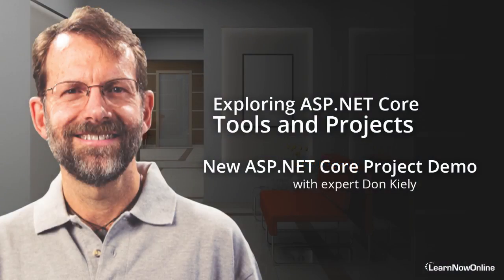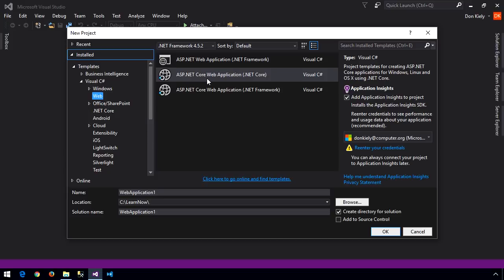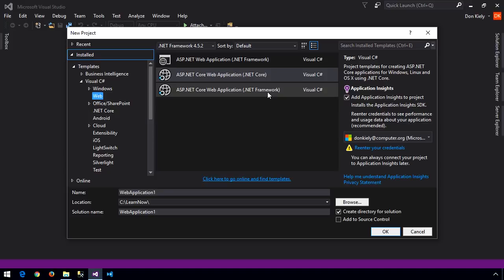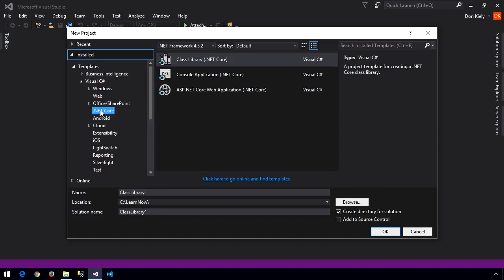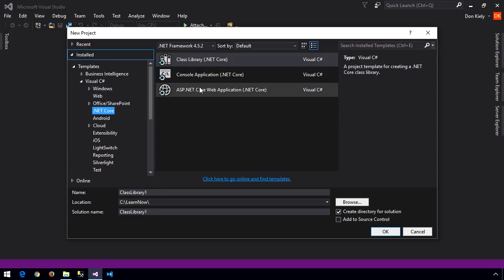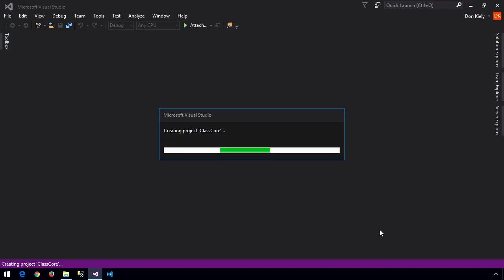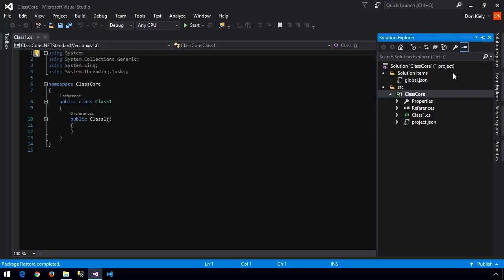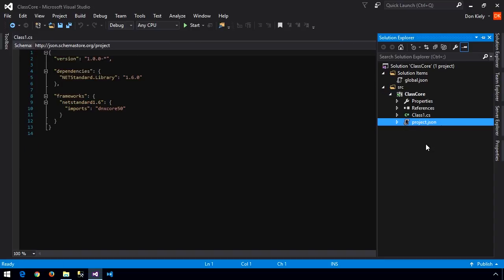Exploring ASP.NET Core, Part 3: New ASP.NET Core Project - CourseSnip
CourseSnip from "Exploring ASP.NET Core, Part 3: Tools and Projects" presented by Don Kiely.  Full course

Learn how to build a project from common .NET Core project templates and what tools are needed to do so. In addition to discovering how to build a full application, explore the state of .NET Core and determine if it's the best tool to meet your current needs.